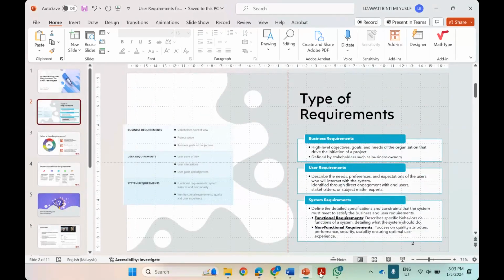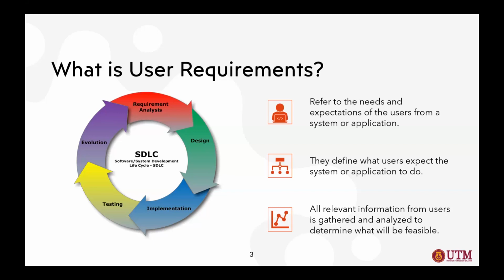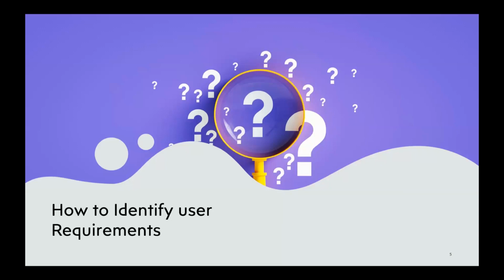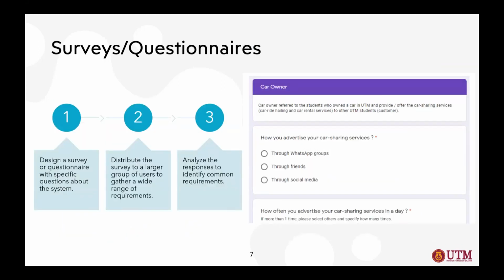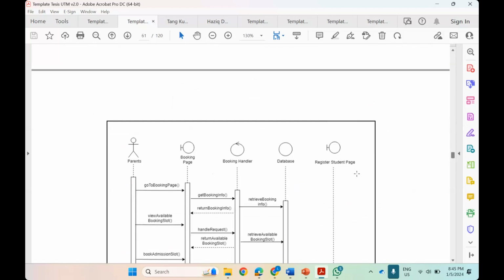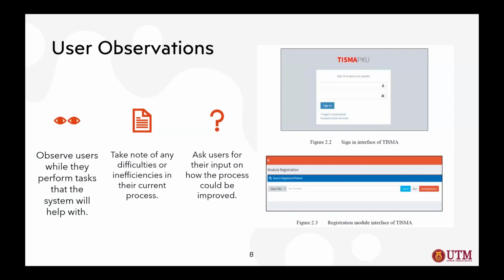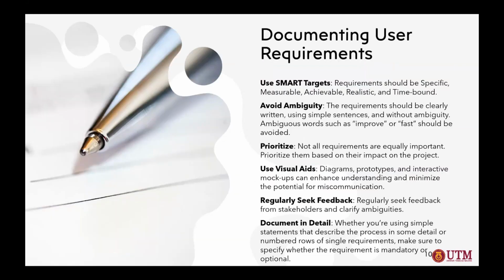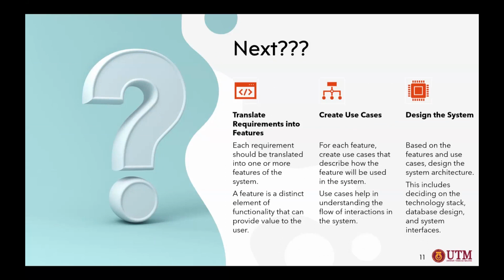PSM TALK #2 Understanding User Requirements for PSM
PSM TALK #2 Understanding User Requirements for PSM 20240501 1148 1